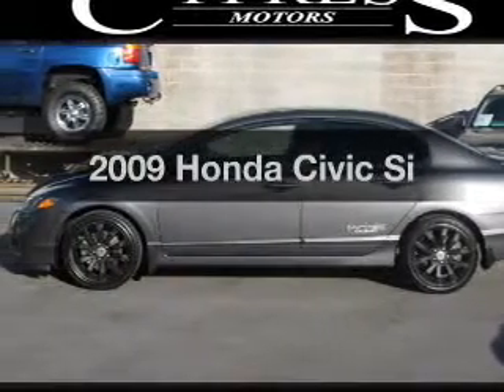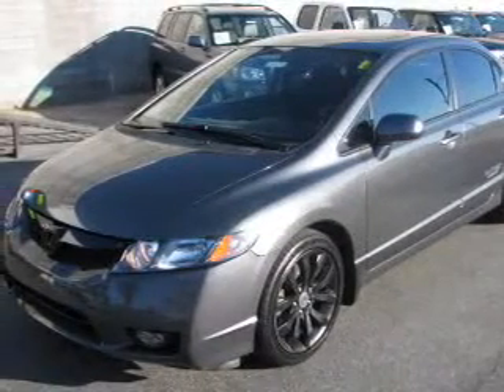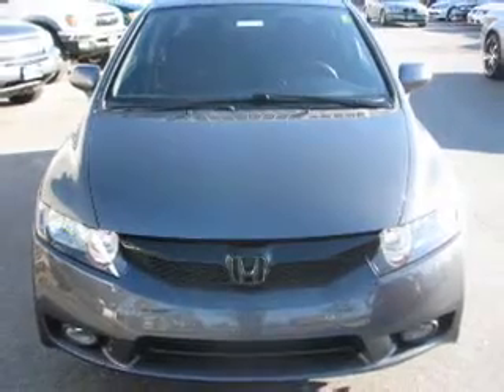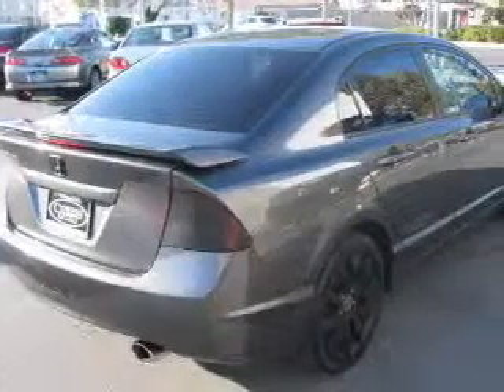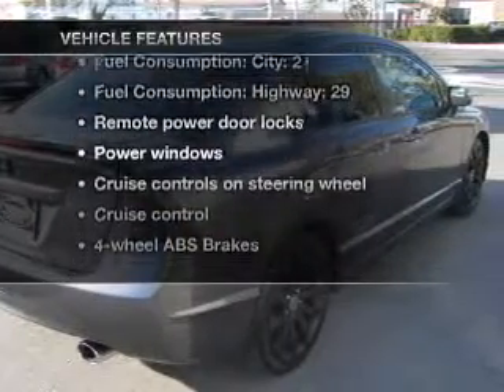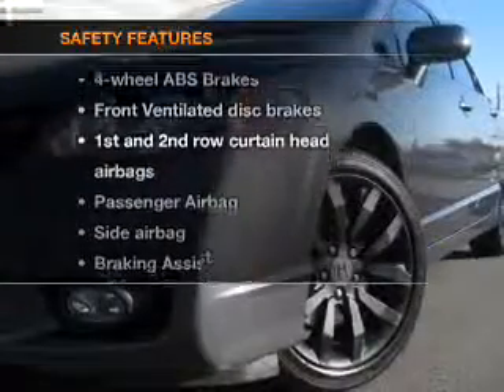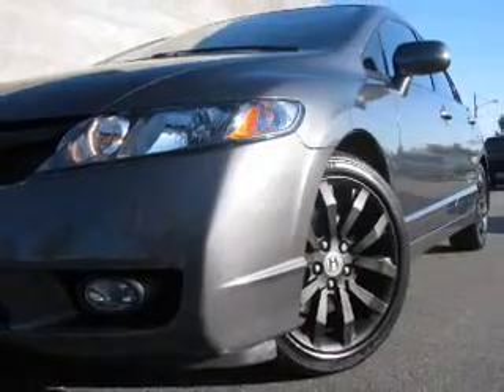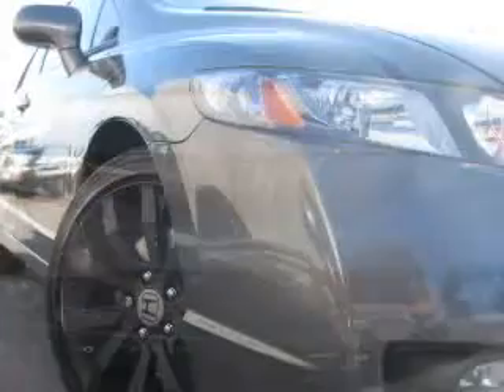2009 Honda Civic - Cypress CA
Year: 2009
Make: Honda
Model: Civic
Trim: Si
Engine: 2.0 liter inline 4 cylinder 16 valve
Transmission: 6-Speed Manual
Color: Pewter
Mileage: 39628
Address:
4902 Lincoln Ave